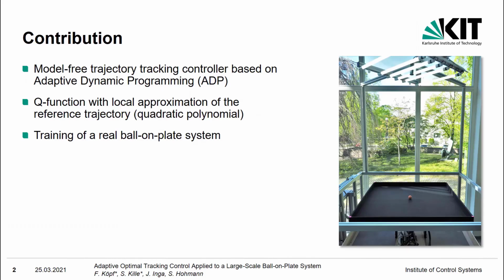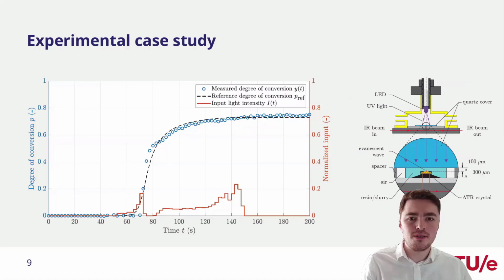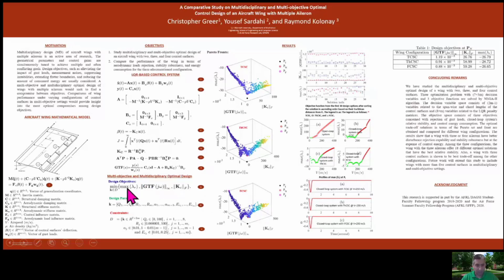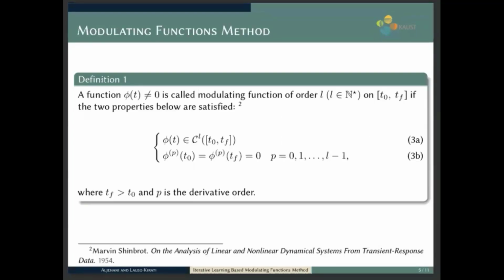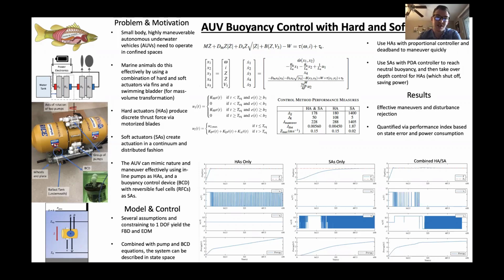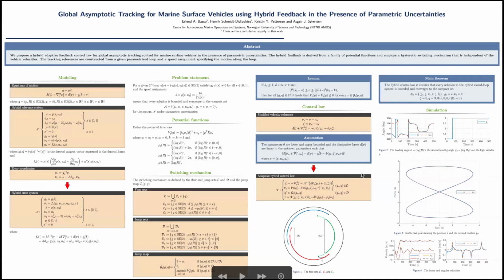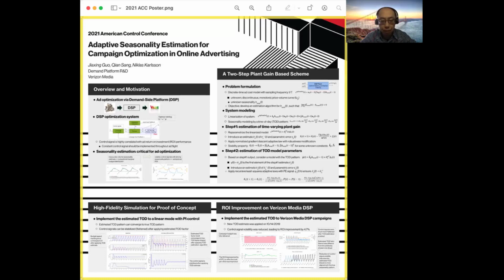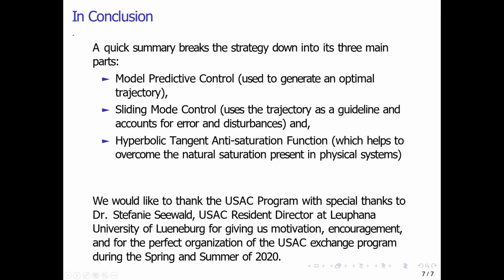2021 ACC WeA02 Video Stream